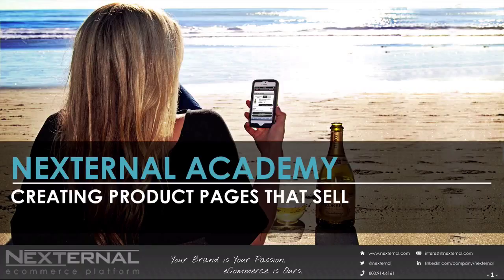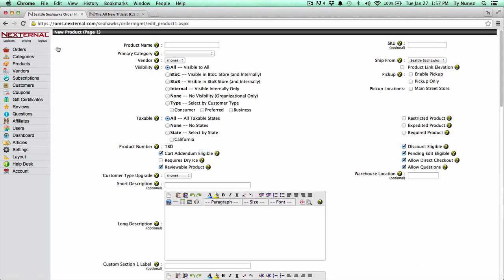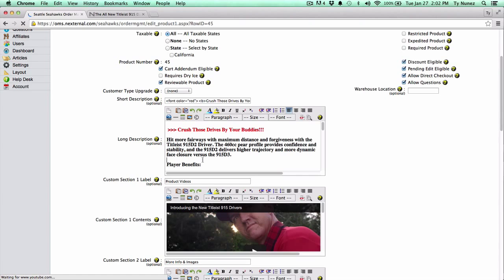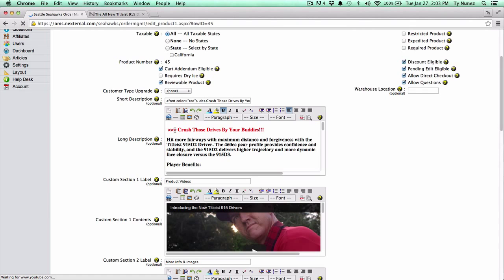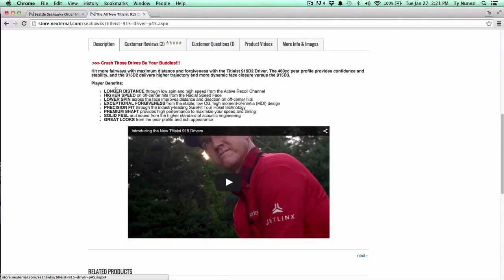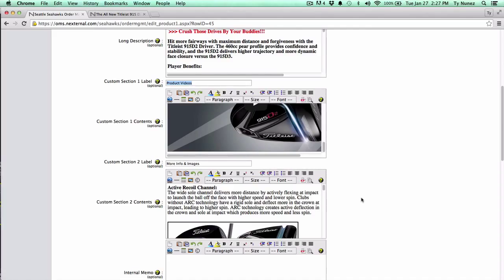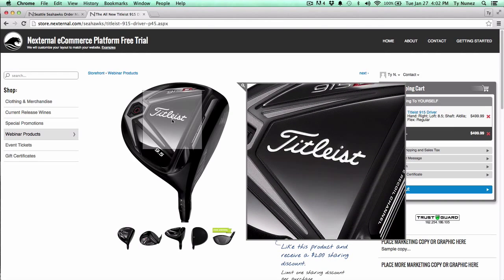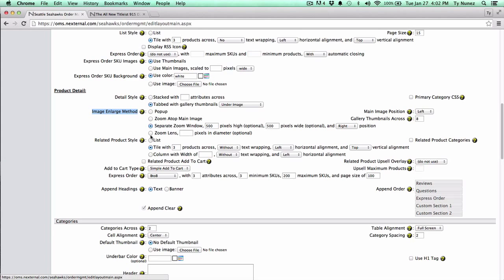Nexternal Academy - Create Product Pages That Sell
In this webinar, Nexternal's Customer Success Manager, Ty Nunez will provide you with a detailed overview on how to optimize your online store's product pages within Nexternal's eCommerce Platform for maximum sales. Whether you're selling wine or widgets, you will learn merchandising tips and tricks to have your pages convert more shoppers into customers.